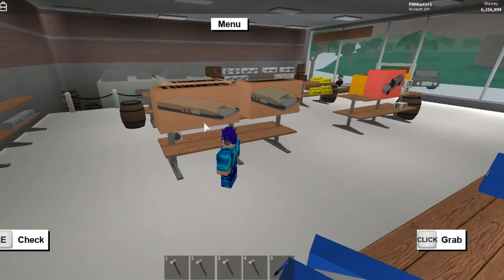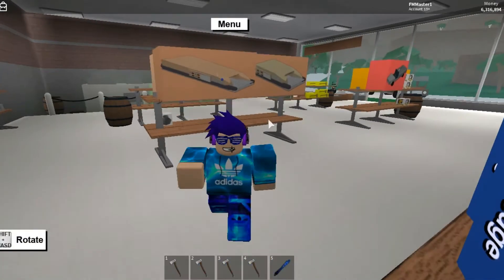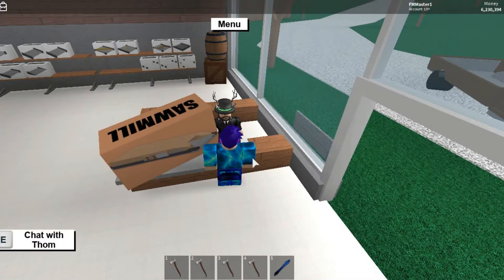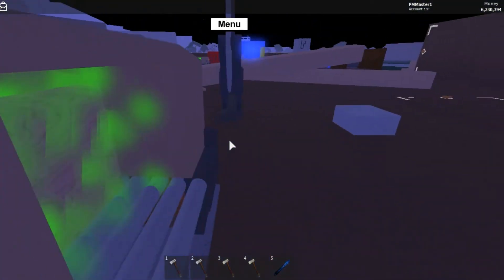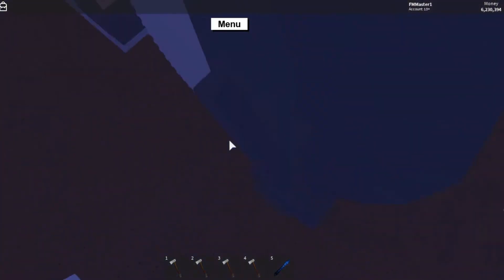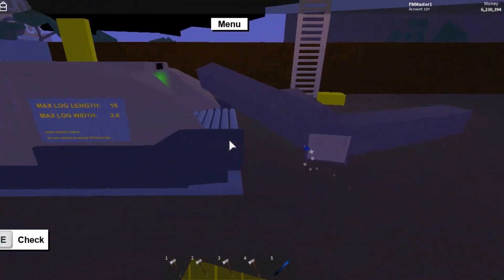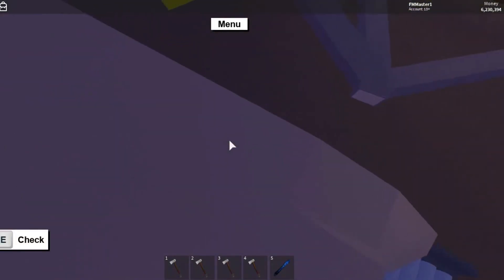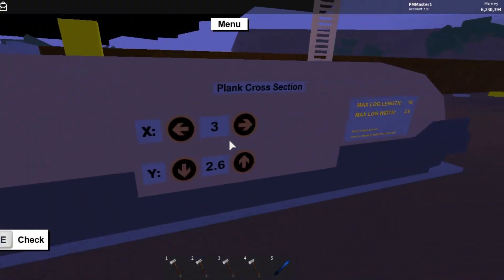(NEW SAWMILL)Best sawmill in the game ? [lumber tycoon 2]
HANGOUT